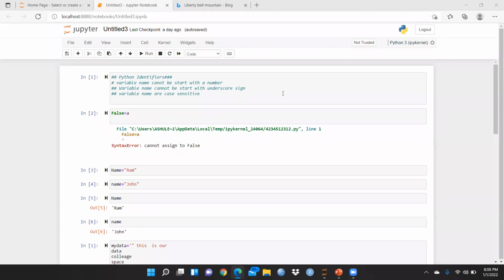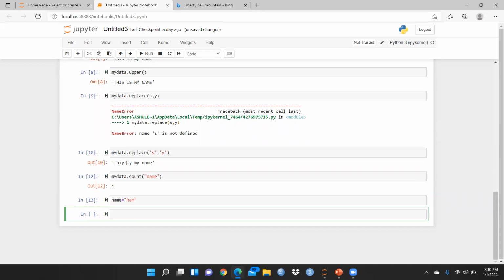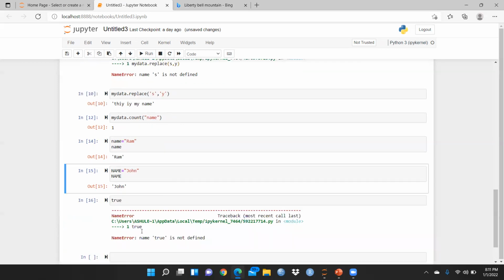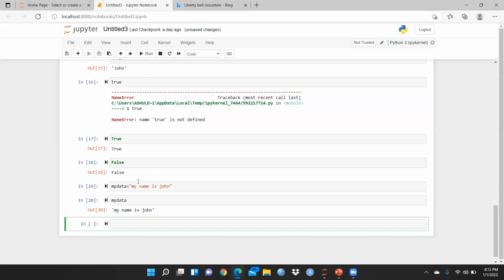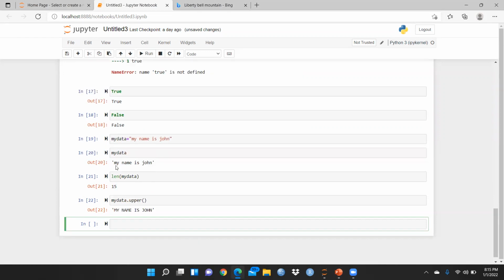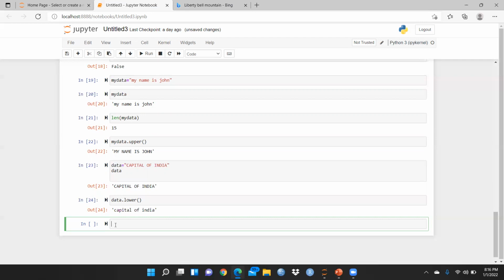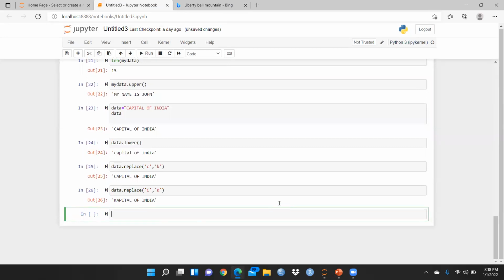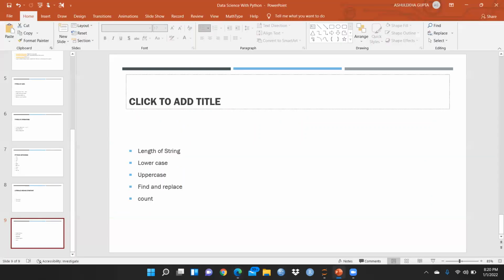3. Python 2022 Basic Functions(python)(2022)(basic functions)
Python 2022 Basic Functions(python)(2022)(basic functions)
researchmethodology sem spss AMOS smart PLS-SEM#smartpls-sem#factoranlysis#clusteranlysis